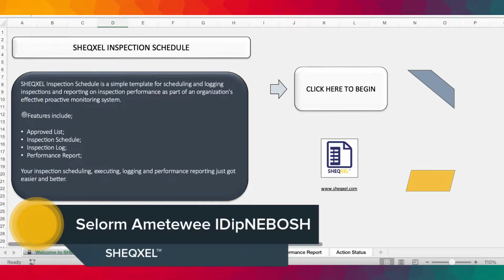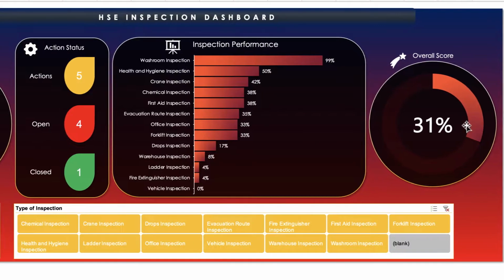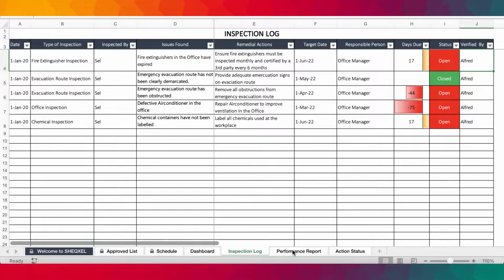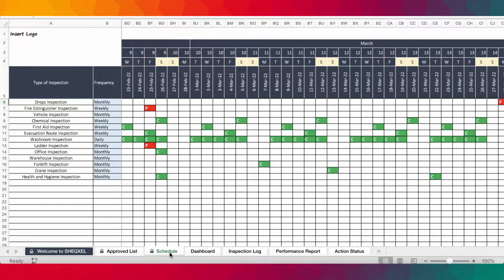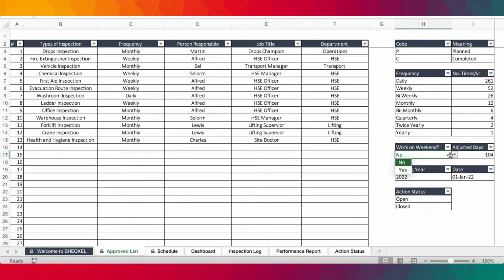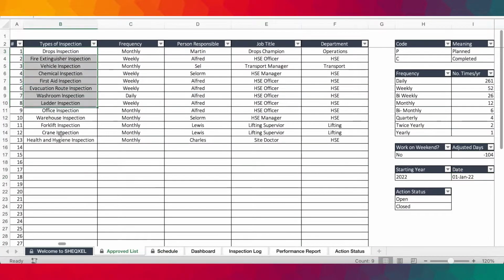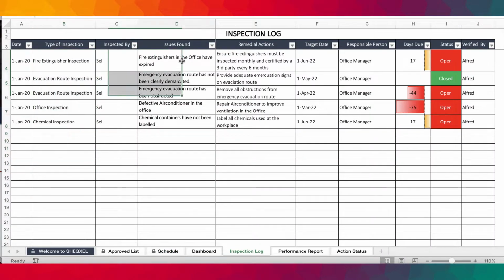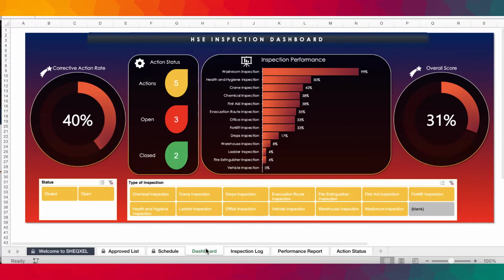New Update: Workplace Inspection Schedule with a New Dashboard and Action Tracker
Hello guys👋  In this video, I discuss the new updates on the workplace inspection schedule. The schedule can be used to log workplace inspections to have an overview of how you track and execute the various inspection programs that are under your control. This inspection schedule now has a very colorful and impressive dashboard and action tracking feature added to the inspection log.

0:00 - Intro
1:08 - Overview of the updates
3:37 - How to use as explained in our previous video
6:34 - Outro